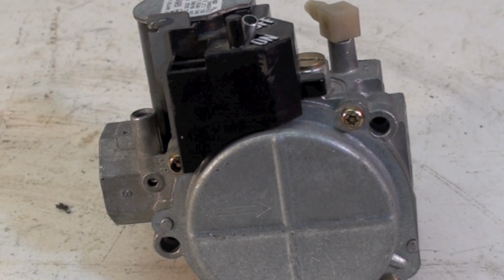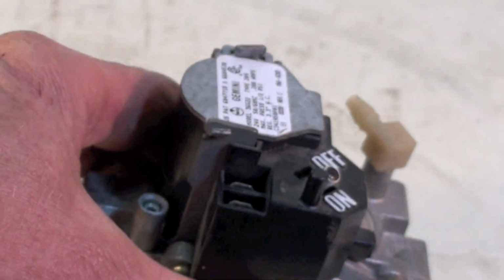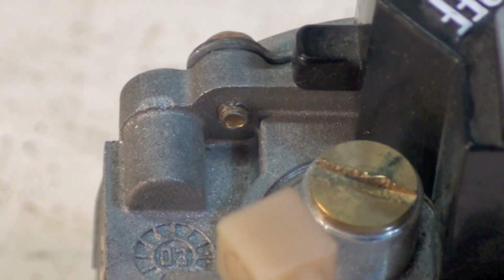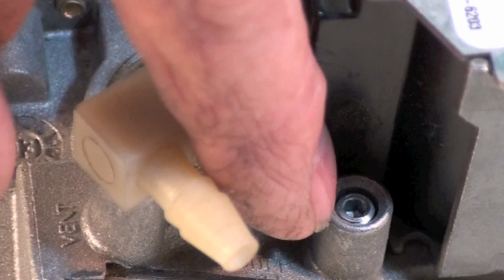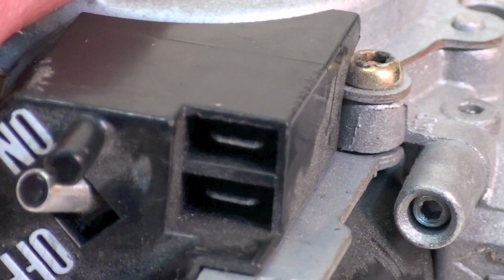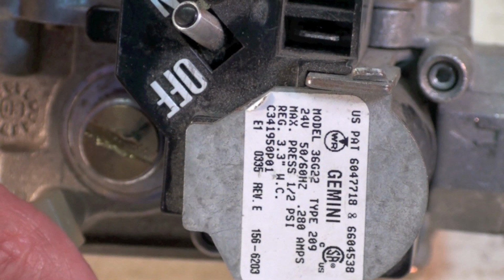How to check natural gas pressure using the Gemini gas valve taps for manifold pressure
A look at the White-Rogers Gemini gas valve for gas furnaces and how to check the inlet and manifold pressure.  This valve is used on some furnaces furnaces made starting approximately 10 years ago.
This video is part of the gas furnace series of training videos made to accompany my to pass on what I have learned in many years of service and repair. If you have suggestions or comments they are welcome.
If you are a homeowner looking to repair your own appliance, understand that the voltages and fuels used can be lethal and can cause a fire or explosion. Know your limits.